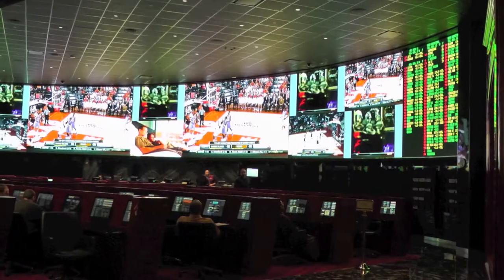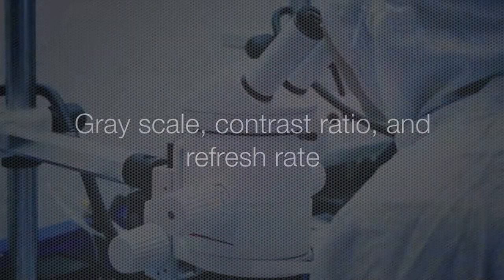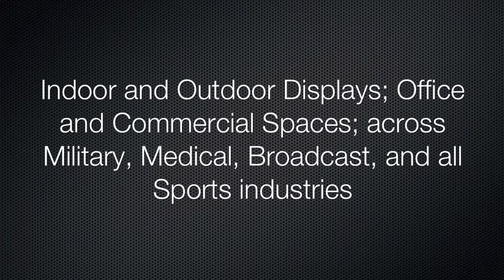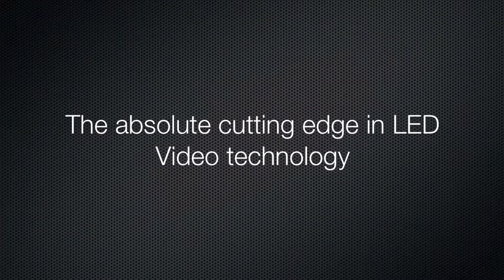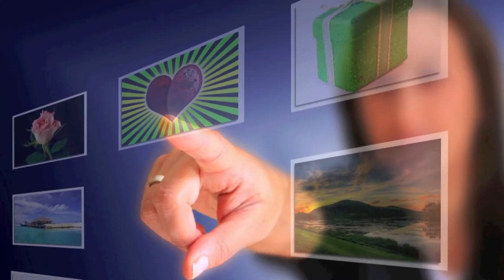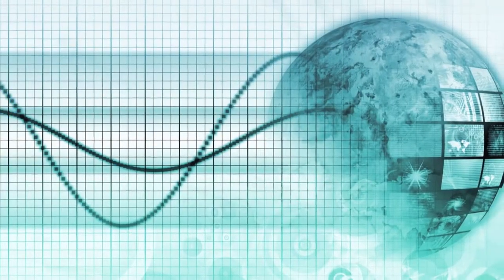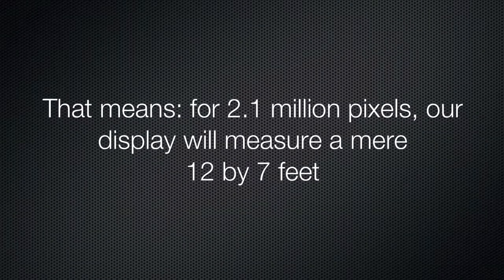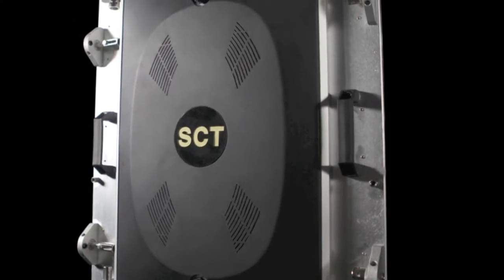Silicon-Core Technology Promotional Video,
Produced by Dirk Quartemont